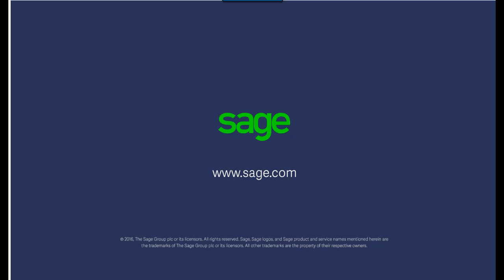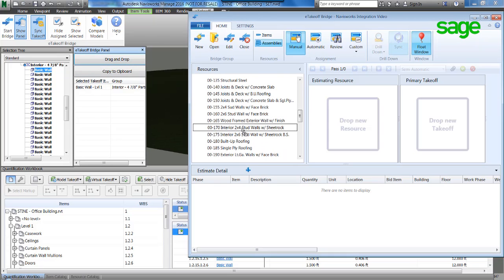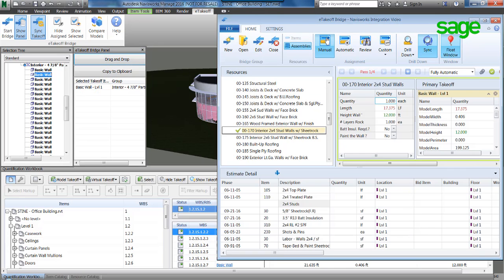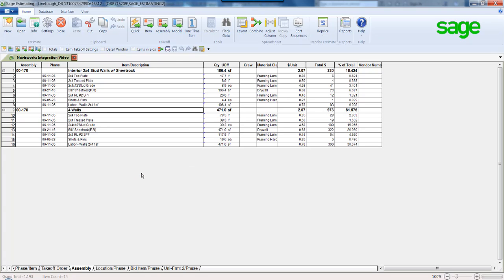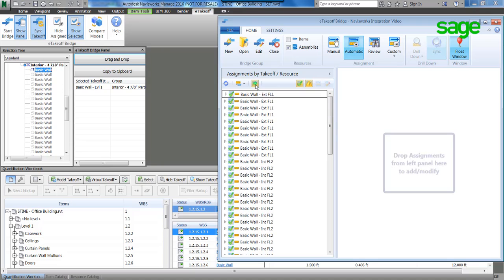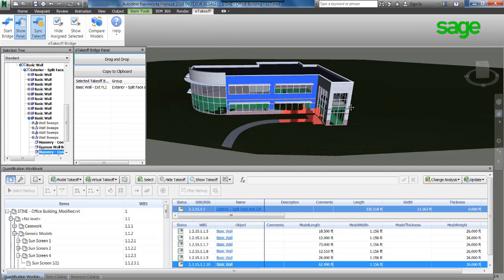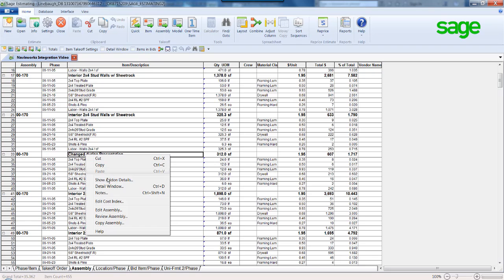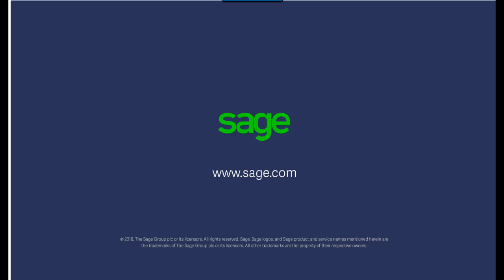Sage Estimating integration with Autodesk Navisworks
Sage Estimating's integration with Autodesk Navisworks will maximize your efficiency and accuracy while minimizing errors creating a cost estimate from a BIM Model.